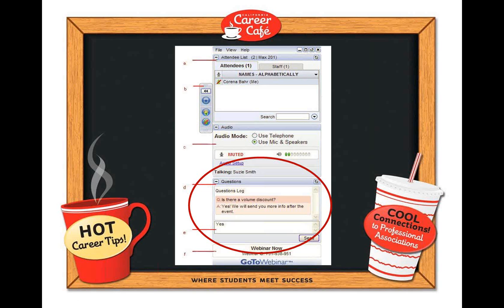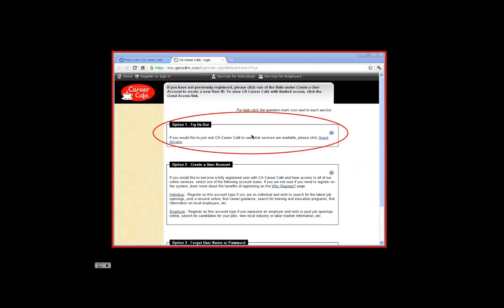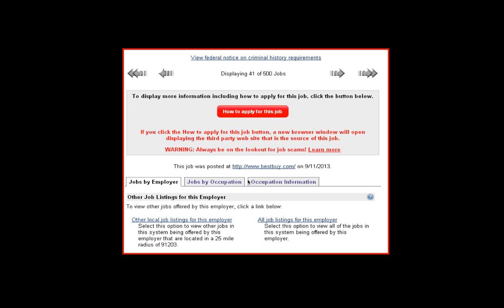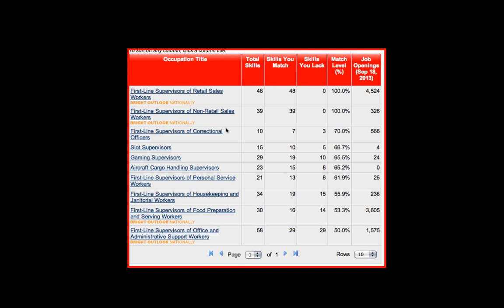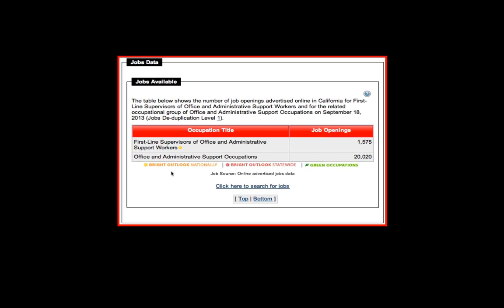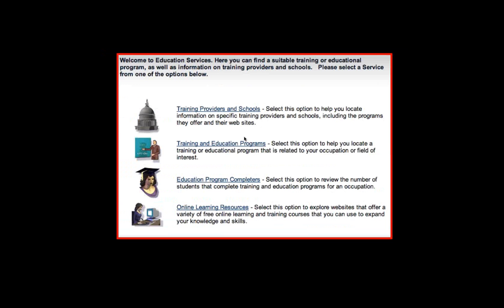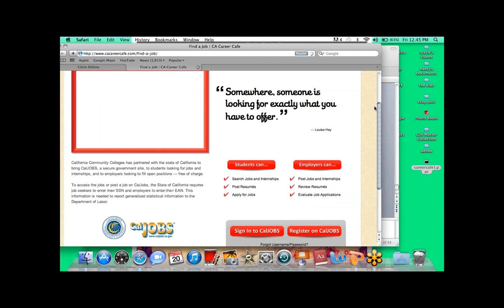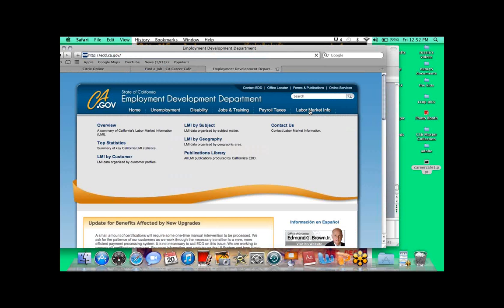Find a Job: Using the Resources without Registering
Training webinar on accessing the free resources on the CA Career Cafe "Find a Job" webpage